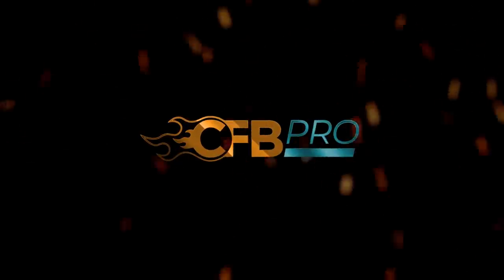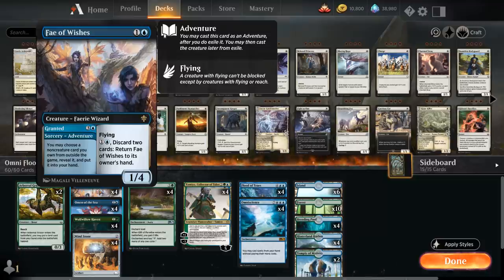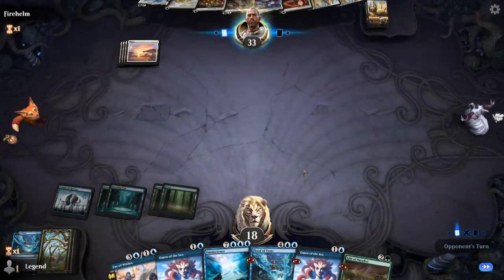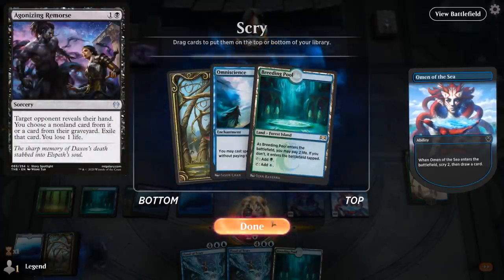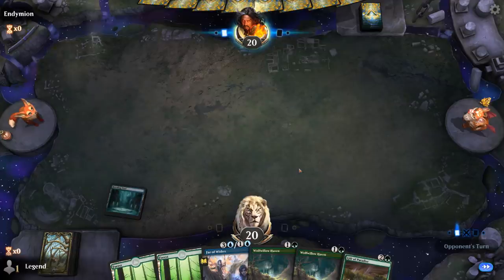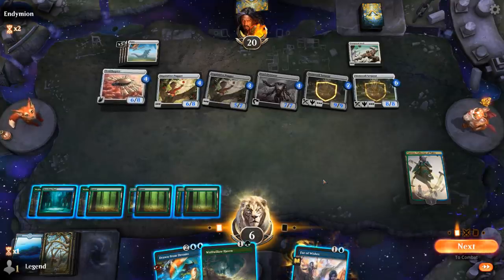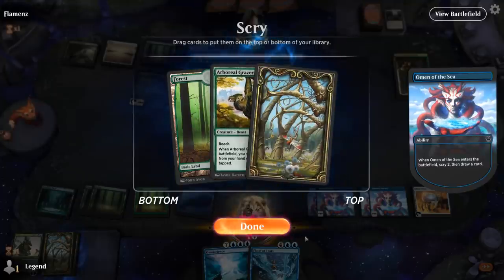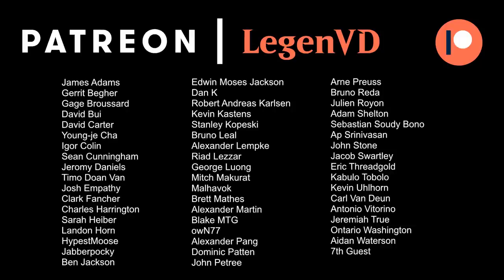MTG Arena - Historic - Fae of Tears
Magic the Gathering Arena deck tech & gameplay with a Flood of Tears combo deck in Historic.

00:00 - Deck Tech
08:27 - Match 1
15:15 - Match 2
19:46 - Match 3
23:24 - Match 4
30:45 - Match 5
36:50 - Match 6